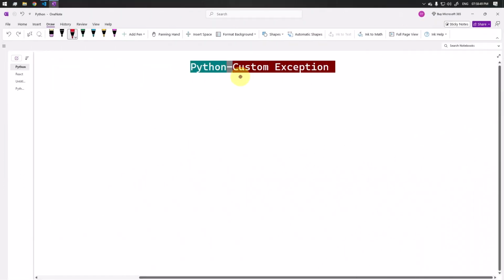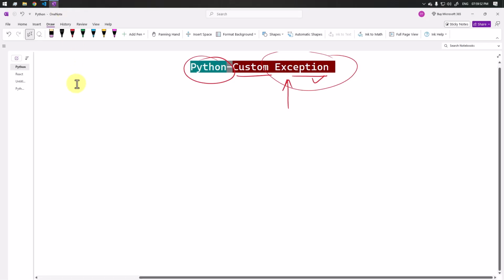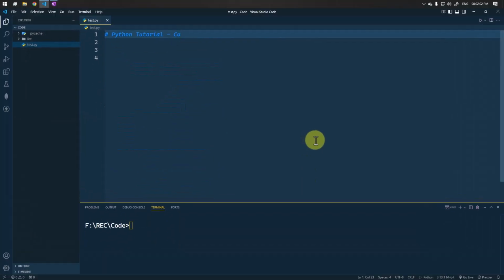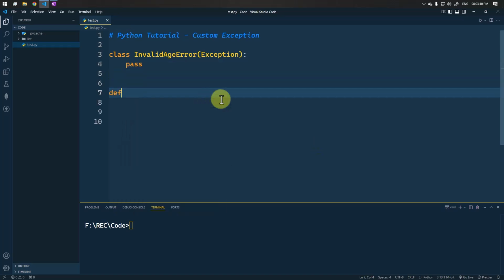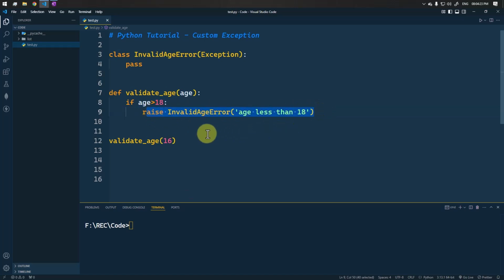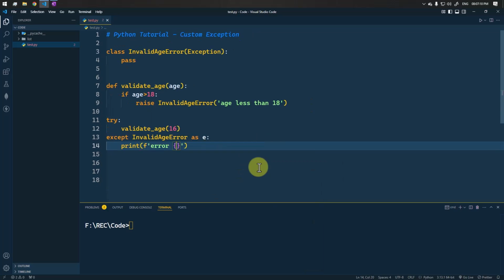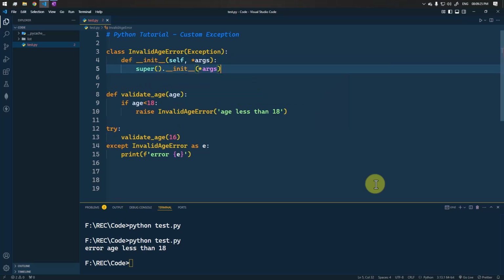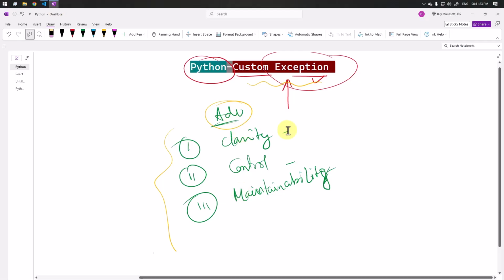70 - Custom Exceptions in Python | Python Tutorial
Custom exceptions in Python are created by subclassing `Exception` to define specific error types, improving code clarity and error handling. This allows for more descriptive and controlled responses to different error conditions.

📝 Timestamps:
0:00 - intro custom exception
1:06 - create custom exception
2:54 - Custom Exception with Attributes